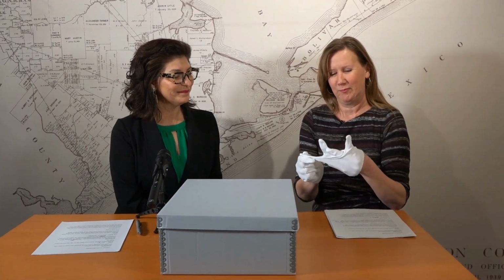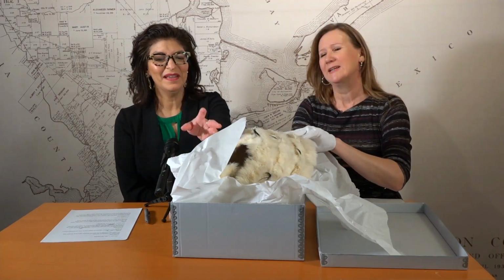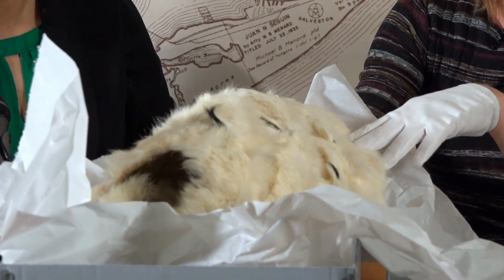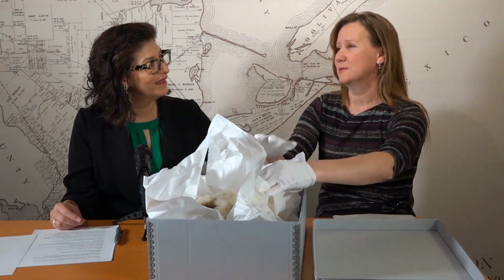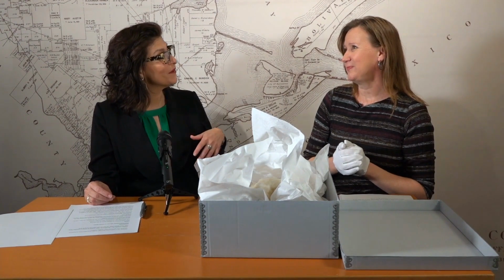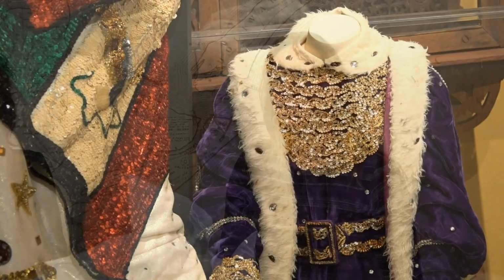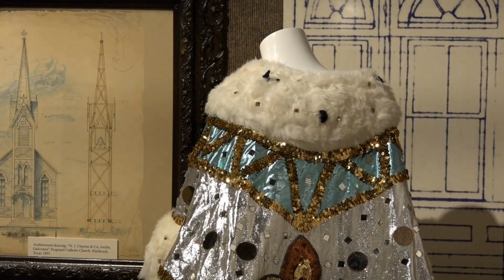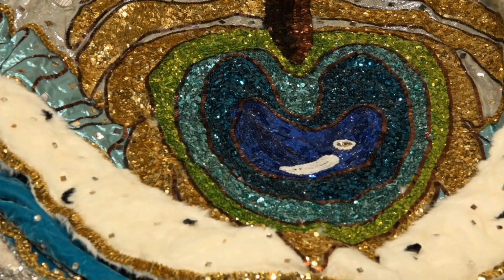What do the Royals and Mardi Gras Have in Common?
Unboxing History: What do the Royals and Mardi Gras Have in Common?

Join Christine Hopkins, local Galveston author, and Jodi Wright-Gidley, Director of the Galveston County Museum, as they delve into the history behind the treasures of the Galveston County Museum. This episode focuses on the unique connection between European royalty and Galveston Mardi Gras through the use of Ermine fur in costumes. Discover the history of Galveston's Mardi Gras, the significance of Ermine fur in past and current costumes, the Mardi Gras exhibit at the museum, and how you can get involved with the Galveston County Museum. Tune in for an engaging trip unboxing history.

00:00 Introduction to Unboxing History
00:31 Unveiling the Historic Ermine
00:57 Ermine and its Royal Significance
01:43 Ermine's Connection to Mardi Gras
02:21 History of Mardi Gras in Galveston
02:59 Mardi Gras Costumes and the Treasure Ball
03:56 Revival of Mardi Gras in 1985
04:05 Exploring the Mardi Gras Exhibit at the Museum
05:10 Getting Involved with the Galveston County Museum
05:37 Donating Mardi Gras Items to the Museum
06:18 Conclusion: The Growth of Mardi Gras

The Galveston County Museum is located on Galveston Island in Texas. The museum is housed in the Galveston County Courthouse, 722 Moody (21st Street), Galveston, TX 77550.